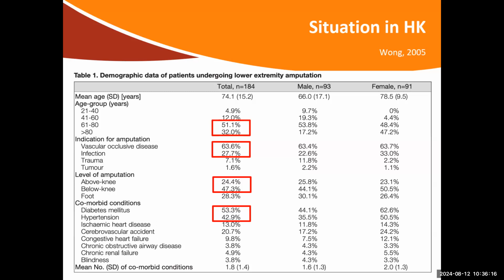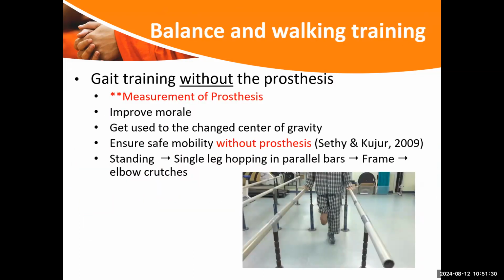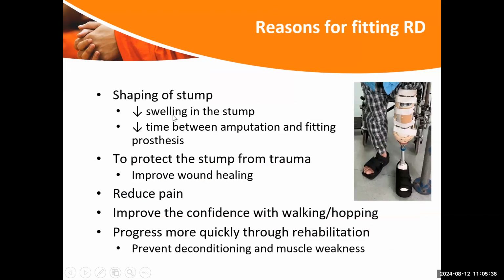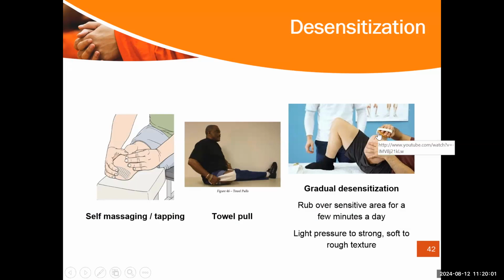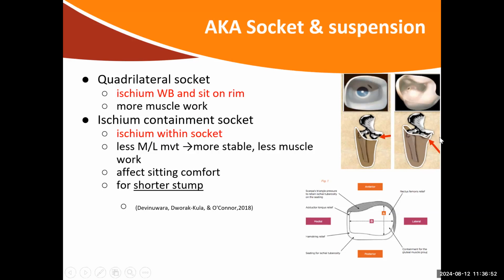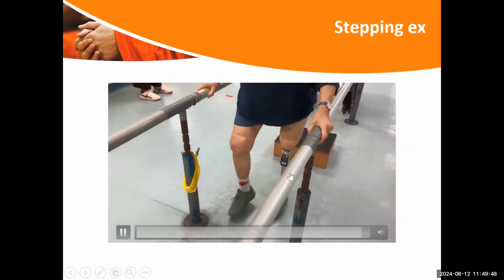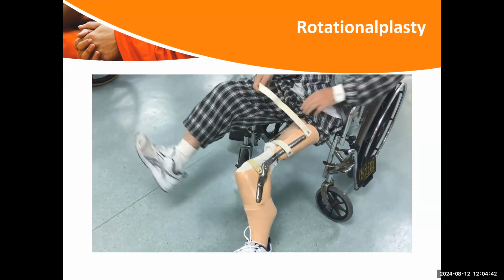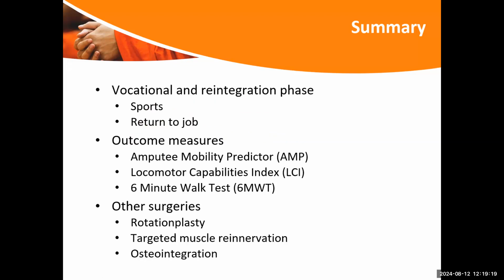RS5312 WK13 Lecture 9 Louis Tsoi